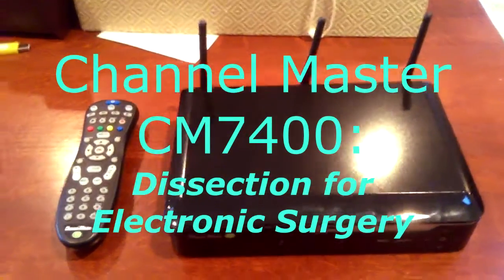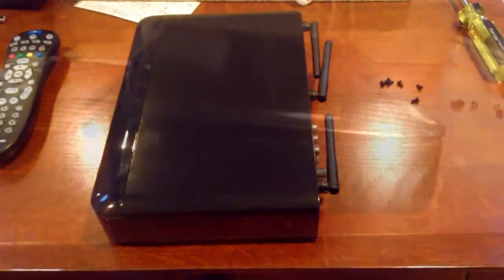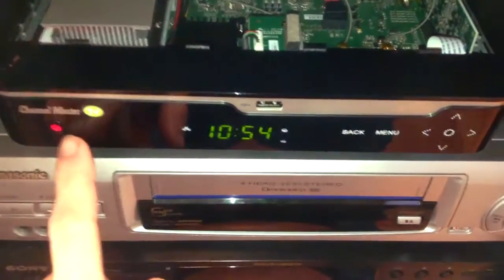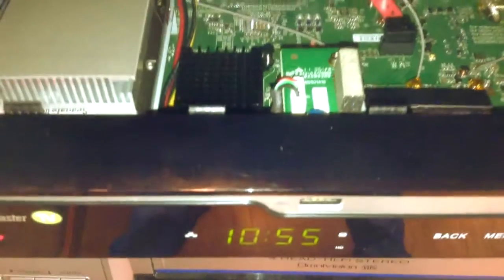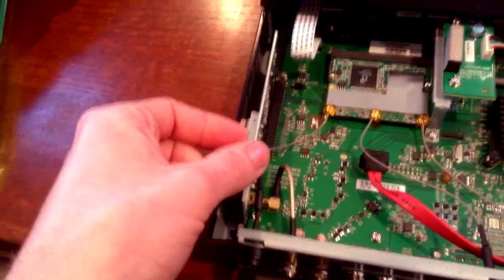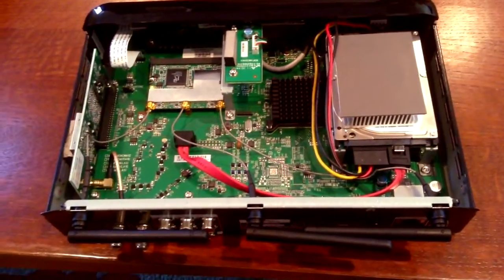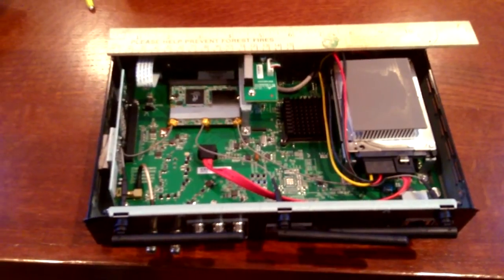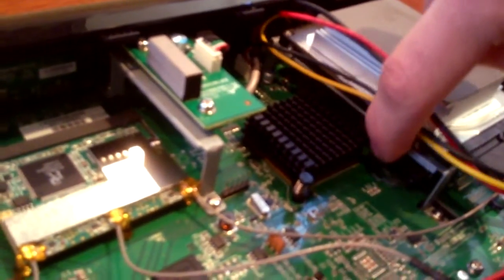Channel Master CM7400 Dissection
After experiencing many issues with the Channel Master CM7400 and now that it is out of its 1 year warranty, I take apart the unit to find a way to fix its issue of running extremely hot and locking up.